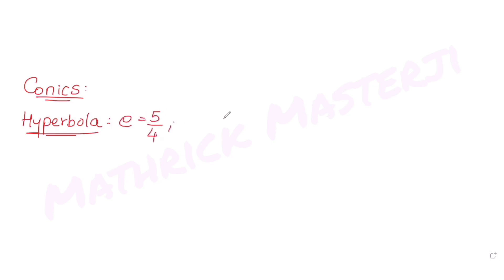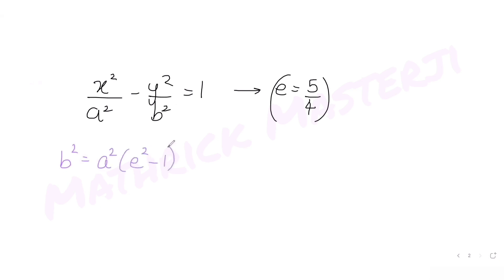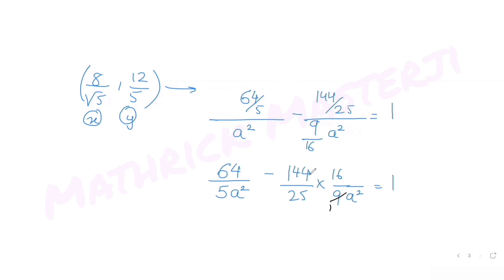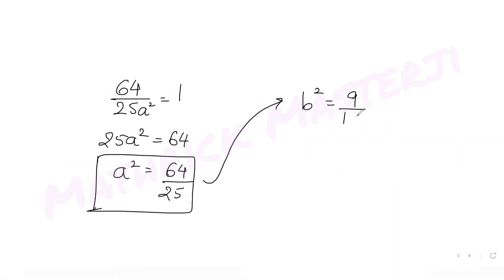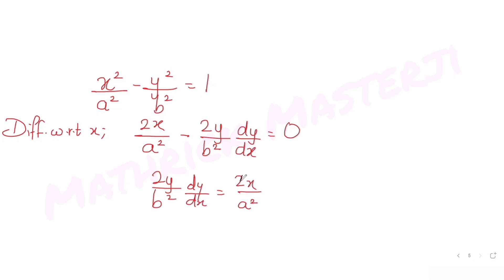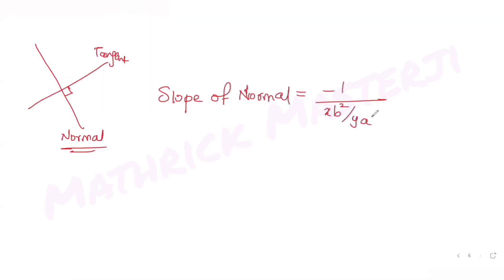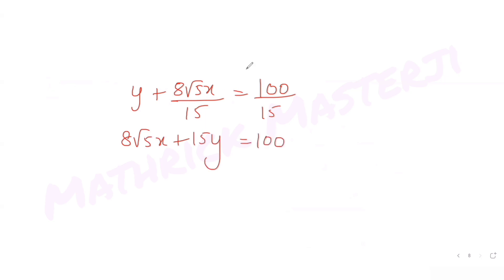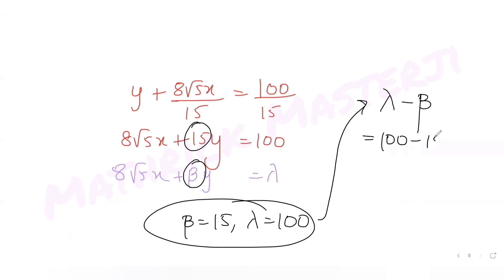Let the eccentricity of the hyperbola x^2/a^2-y^2/b^2=1 be 5/4.If equation of normal at (8/√5,12/5)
Let the eccentricity of the hyperbola x^2/a^2-y^2/b^2=1 be 5/4. If the equation of the normal at the point (8/√5, 12/5) on the hyperbola is 8√5x+By=Lemda,
then Lemda-B is equal to:
A. 65
B. 75
C. 85
D. 95